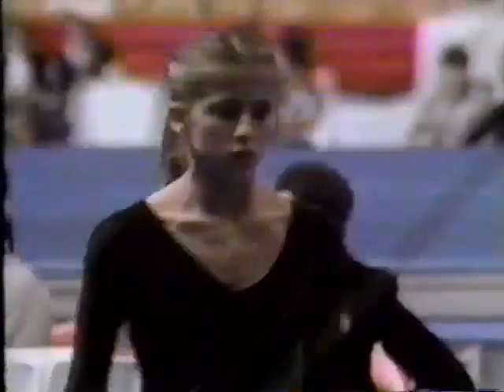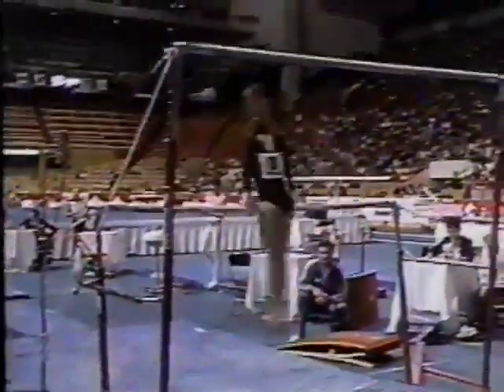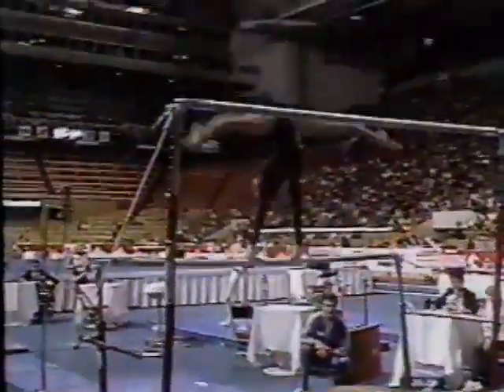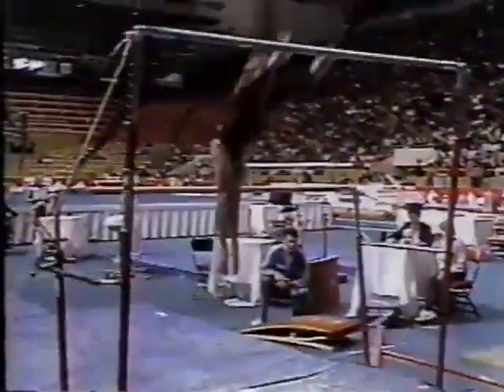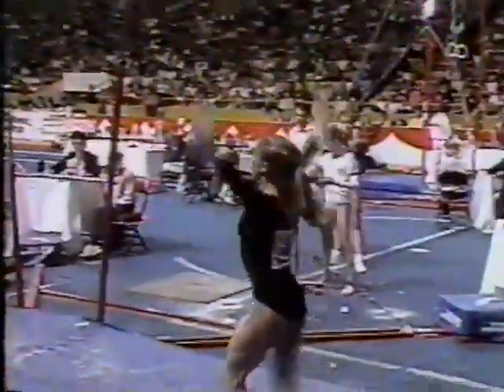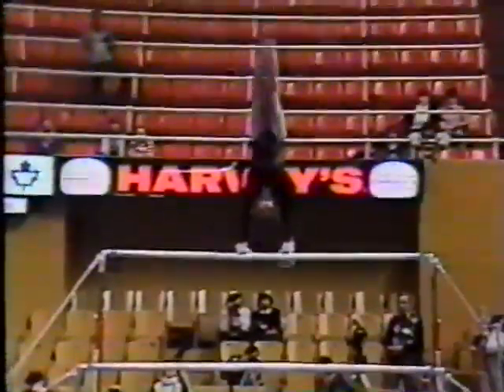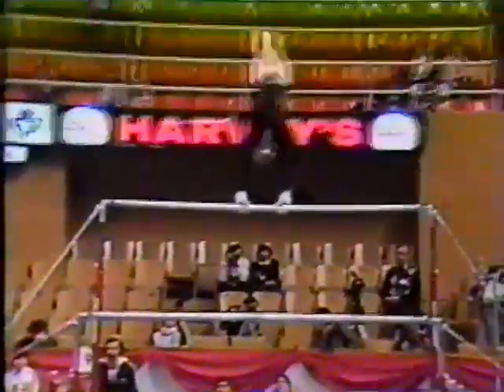AA 1984 Ontario Cup Giulia Volpi ITA UB 9 35